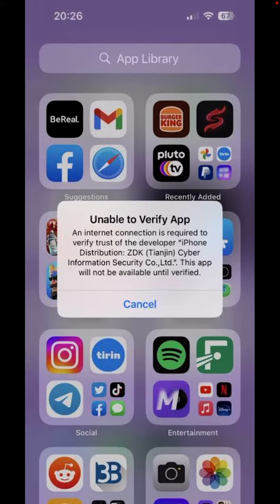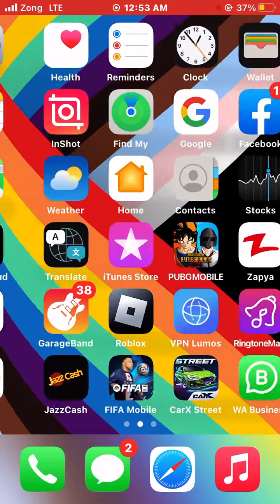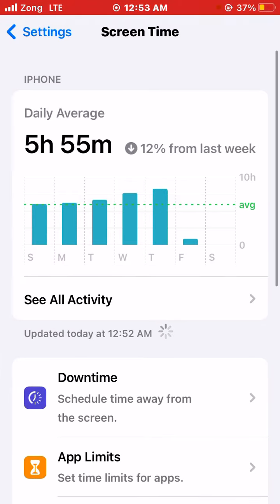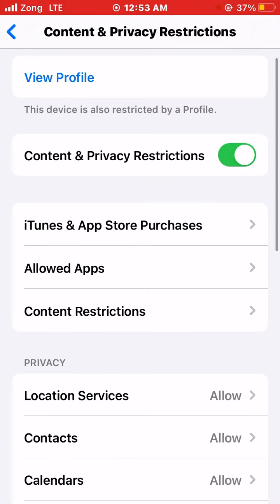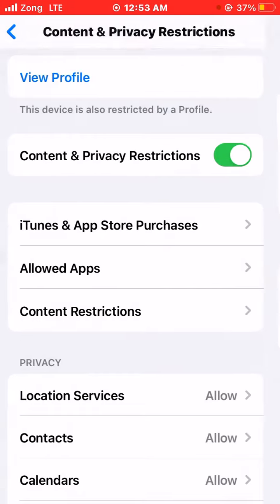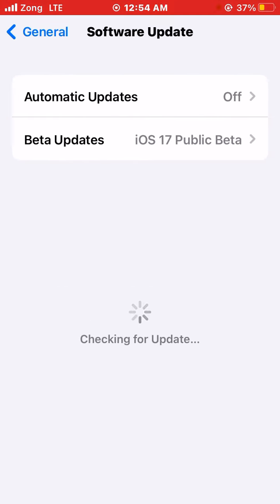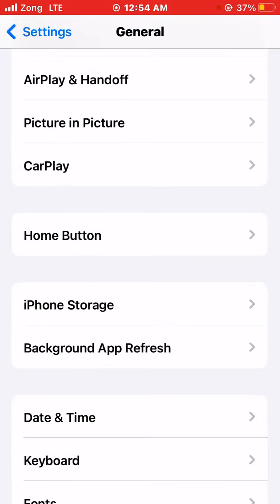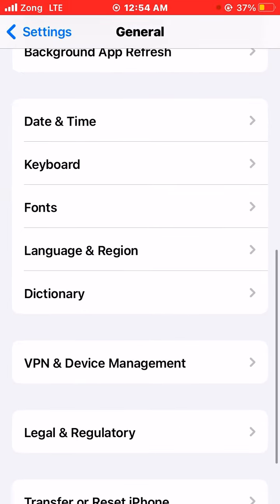Unable To Verify App|How To Fix Unable To Verify App Scarlet|Iphone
how to fix unable to verify app scarlet 2023
unable to verify app scarlet
how to fix unable to verify app an internet connection is required scarlet
how to fix unable to verify app scarlet
how to fix unable to verify app an internet connection is required 2023
how to fx unable to verify app scarlet 2023
how to fix scarlet unable to verify ios
unable to verify scarlet ios
how to fix unable to verify app an internet connection is required